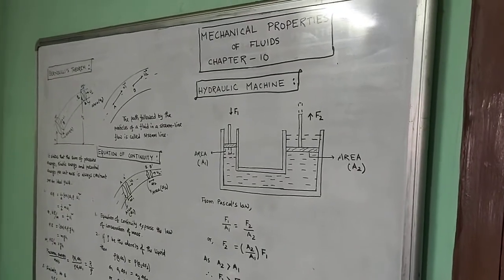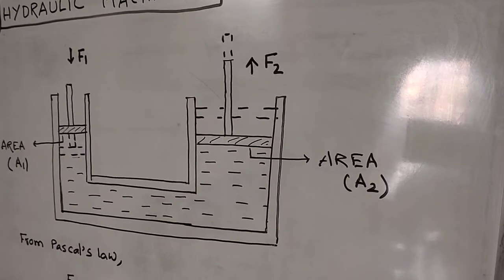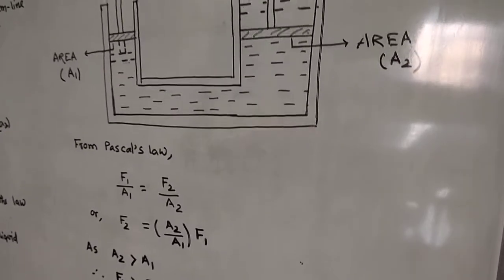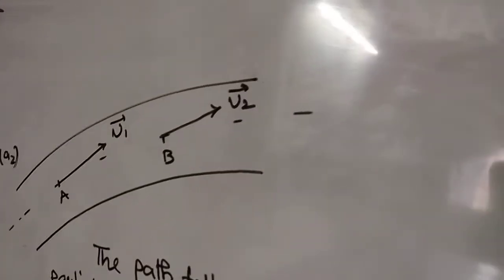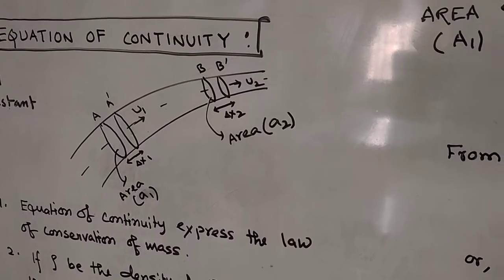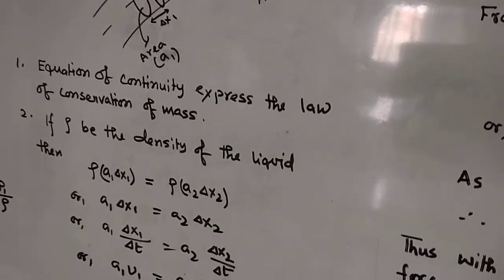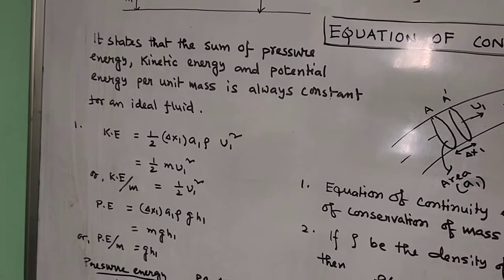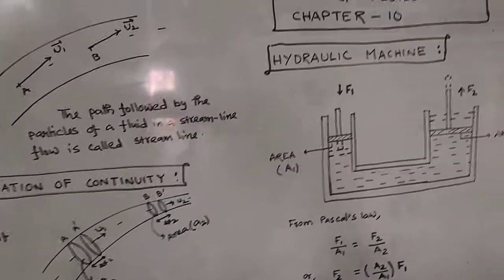Mechanical properties of fluid